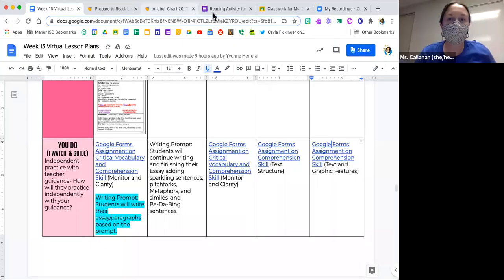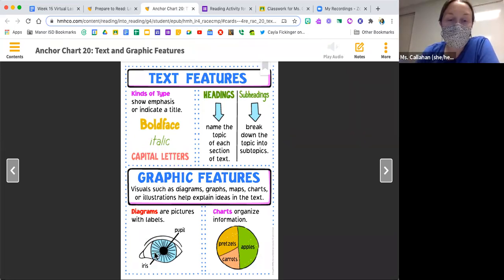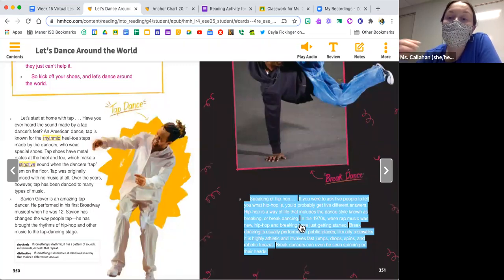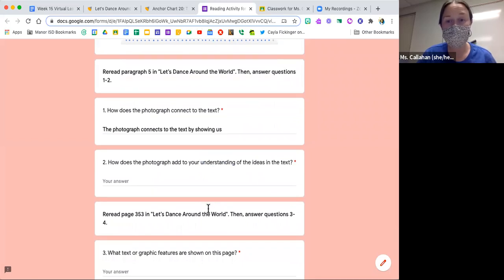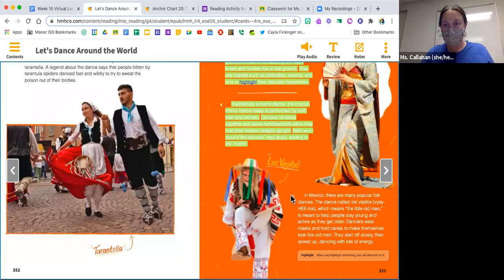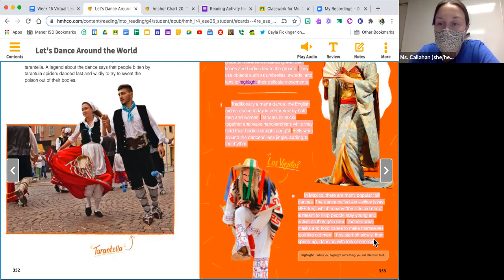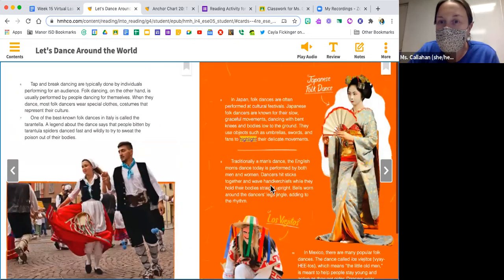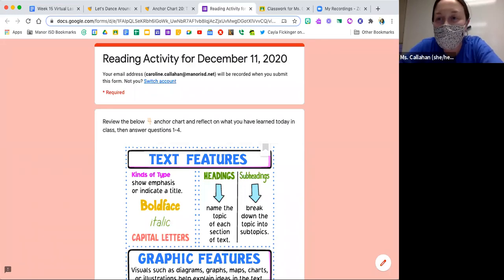Reading Class for December 11, 2020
Welcome to Reading for today! 👋🏻 If you’re a little late and it's already premiering, don’t sweat it! Just rewind ⏪ the video to and start from the beginning. 😊